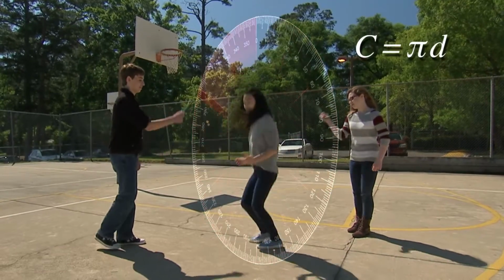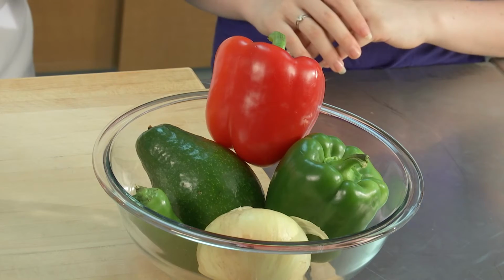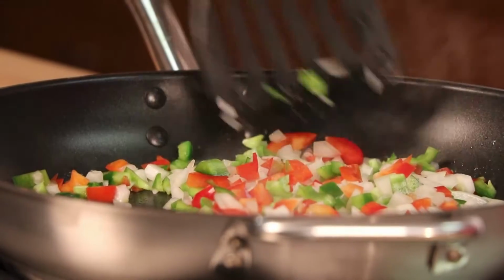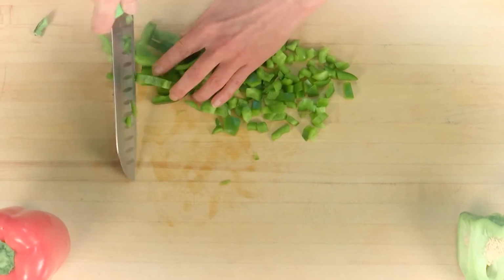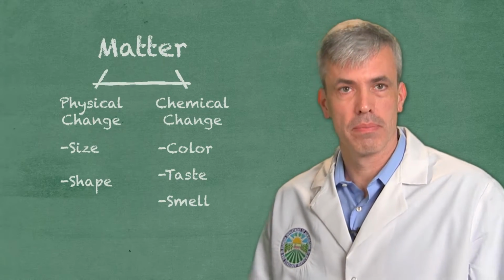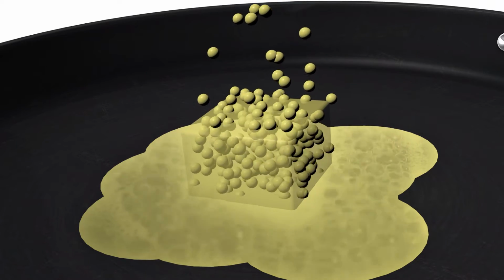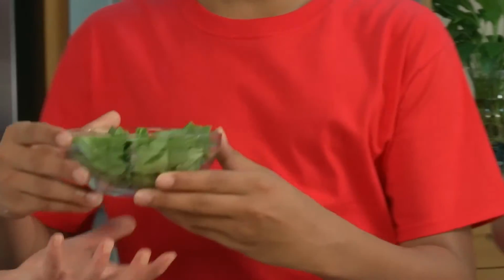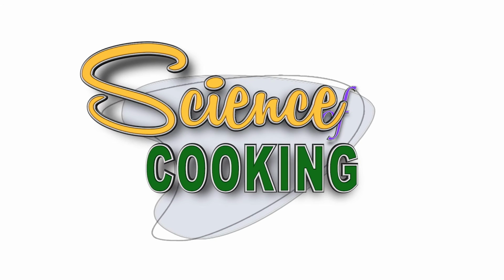The Science of Cooking :: Episode 3 :: Change is Good